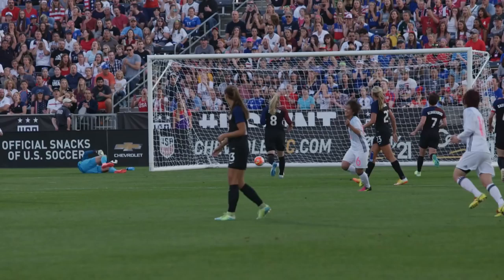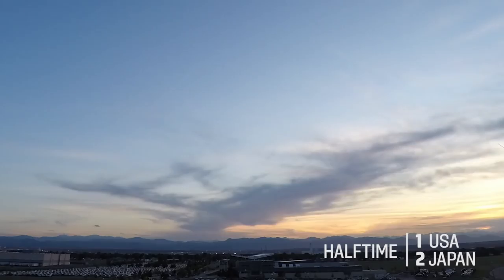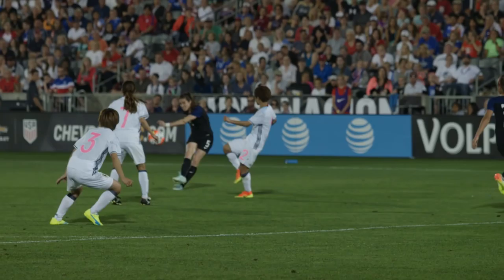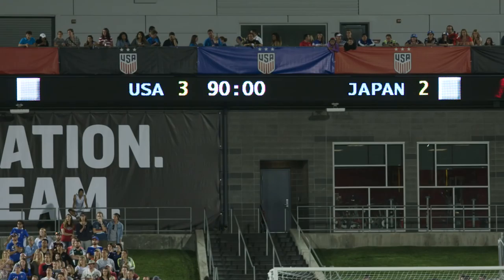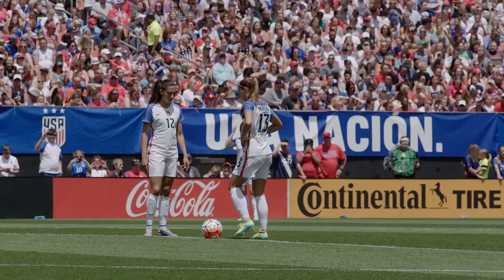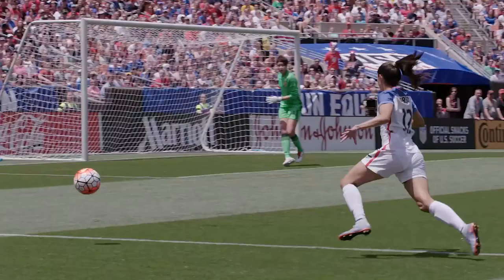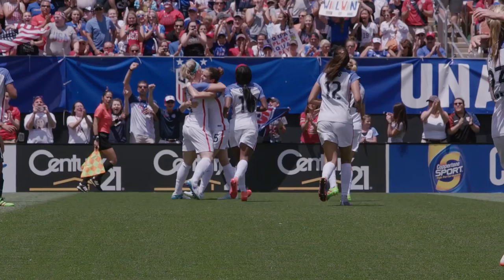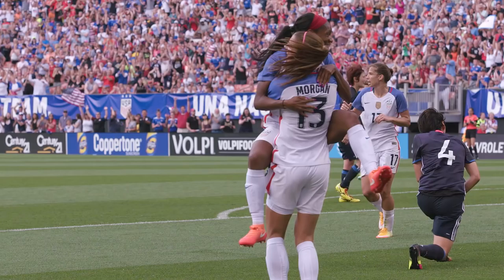Two-Game Series vs. Japan Provides Goals, Drama for WNT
The U.S. WNT's two-game series vs. Japan in early June featured fantastic goals, late game drama and a bit of inclement weather, but that didn't stop the fans from enjoying two excellent matches between two of the world's best teams.

U.S. Soccer